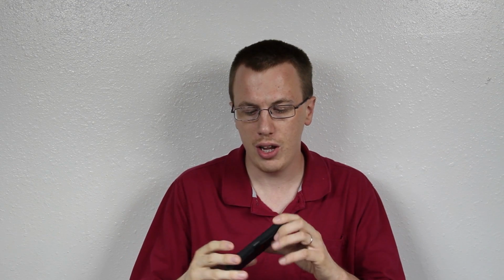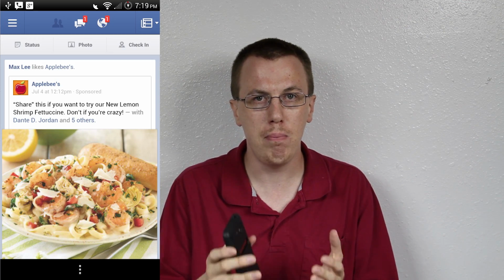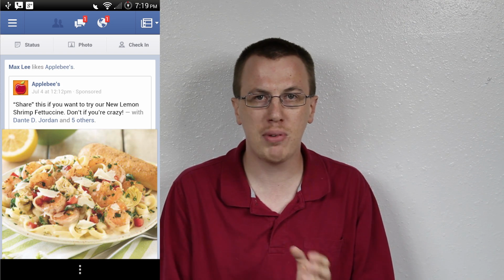Tech Talk - Episode 4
I'm going to bed. I'll reply to comment in the morning. PLEASE leave feedback (in the form of likes, dislikes, and comments) on what you think of this video. I didn't spend HOURS editing out every last second to make it as short as possible. I did like a lot of people do, and just pretty much left the video alone (There WERE SOME parts that I just HAD to cut out because there was pauses longer than 5 seconds) and uploaded it. SEVERAL people do that, and just slap there name somewhere on the screen and call it "compiling a video". I actually EDIT the crap outta my videos. BY me spending TIME on my video, I am then SAVING YOU TIME, by not having to sit through a 20 minute video that could of been maybe 10 minutes! :D